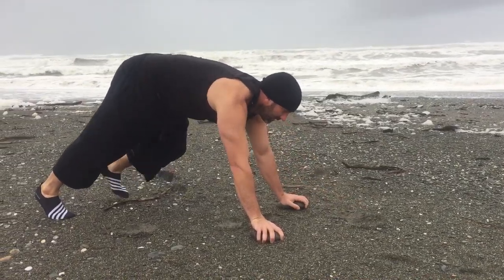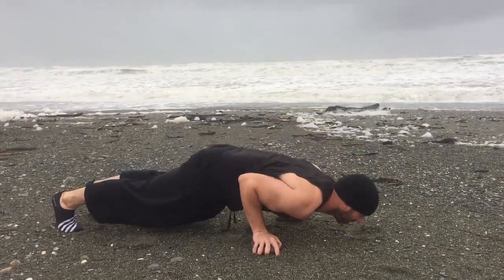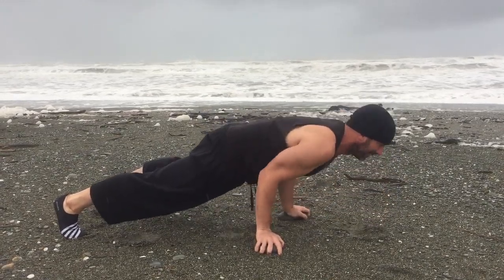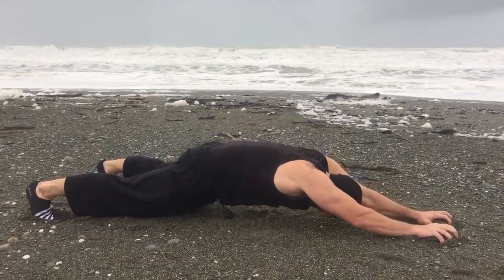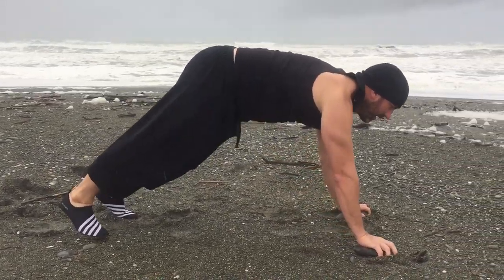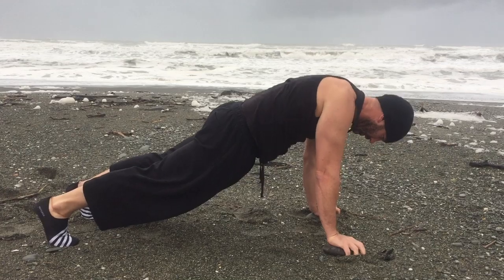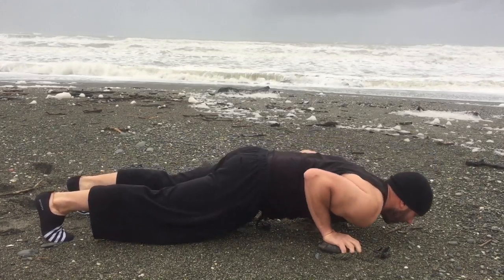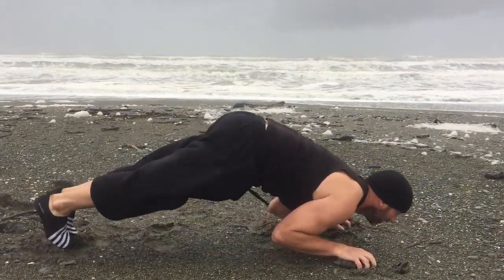Gym Jesse. Push Ups, the exercise for anywhere any time. the best travel workout.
This was shot in New Zealand, near Barry Town, on a beach right near where we camped. I was a little bit cold but still a beautiful beach, beautiful country!
Push ups are a great exercise to travel with you got a floor you got a gym!

( shot by my amazing Partner)